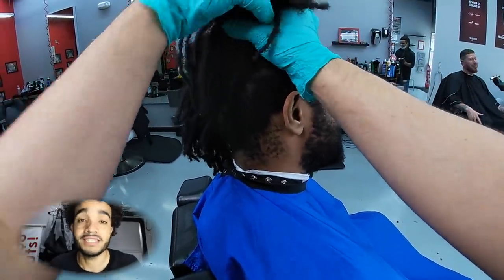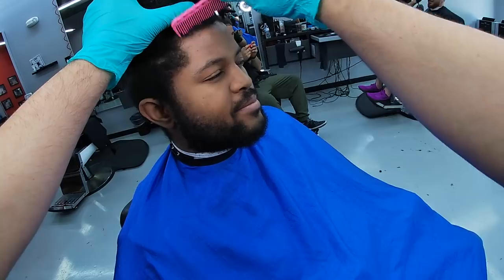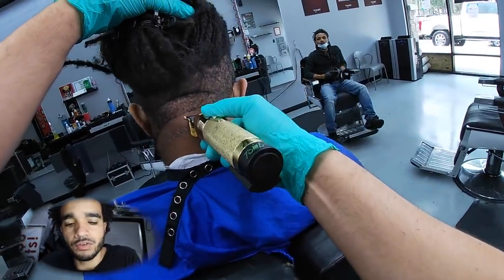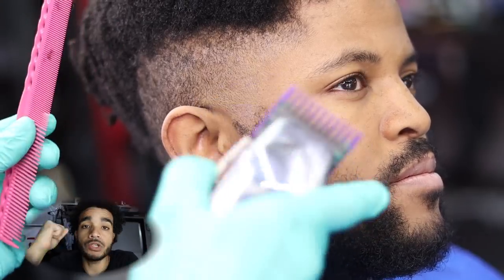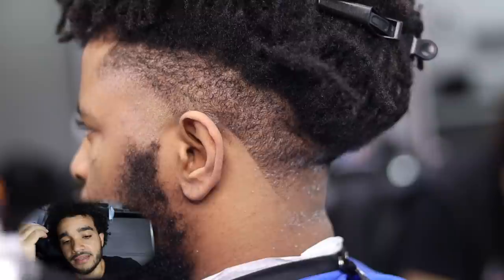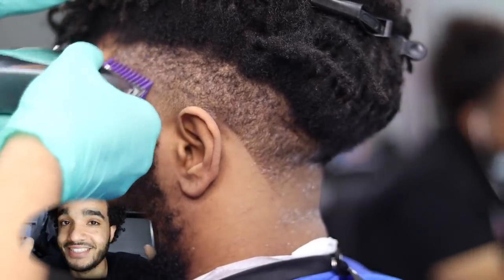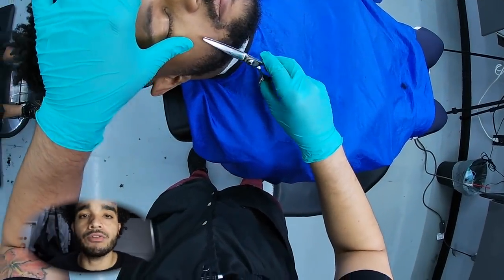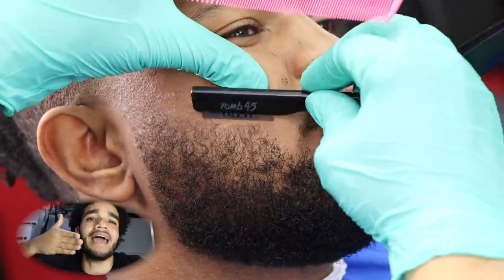Dreadlocks IN 2020 | Satisfying Haircut 💯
BEATS by: JHITZ

CLIPPERS & TRIMMERS
Wahl Cordless Senior
Oster Octane
Andis Slimline Pro Li
Andis Cordless Master
Tomb45 Powered Mat
PowerClip for Wahl Magics
PowerClip For Wahl Senior
PowerClip for BaByliss Trimmer

SHAVERS & RAZORS
BaByliss Shaver
Andis Shaver
Razor Holder
Dorco Prime Blades
Astra Razor Blades
Shave Gel

EXTRA BARBER STUFF
Wahl Color Guards
Wahl 1mm-3mm blade
Oster 00000 Blade
Oster 1 Blade
Oster 1.5 Blade
Tomb45 Hairstyling Paste

BLOW DRYER
Dyson Supersonic Hair Dryer

CAMERA EQUIPMENT
Canon M50
Rode Mic
Memory Card
Power Supply Adapter
Canon 11-22mm Lens
Canon Mount Adapter
Canon 50mm Lens
Canon 10-18mm Lens
Canon 18-135mm Lens
14 inch Ring Light
Light Wall Mount
Cam Mount
External Hard Drive
Micro Memory Card
Chest Mount
Head Mount